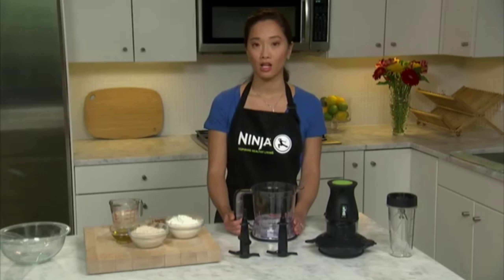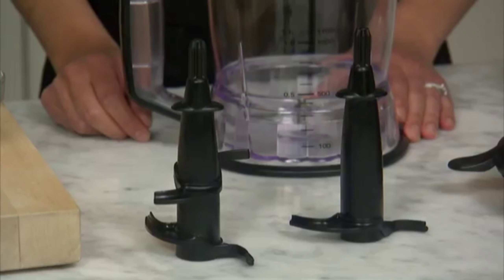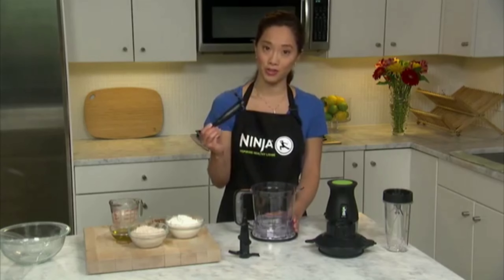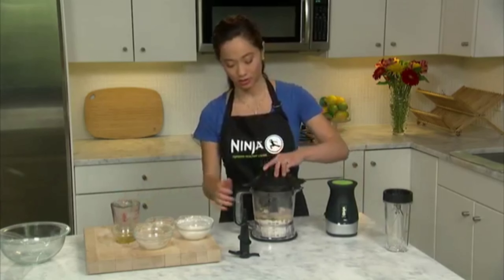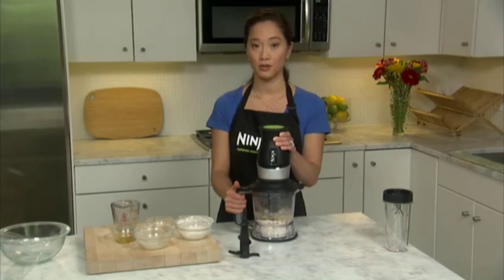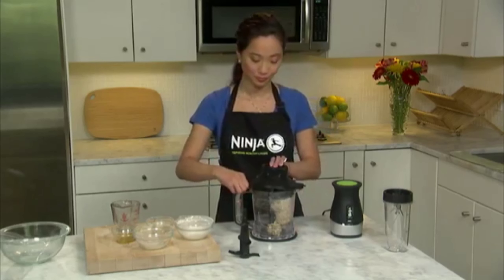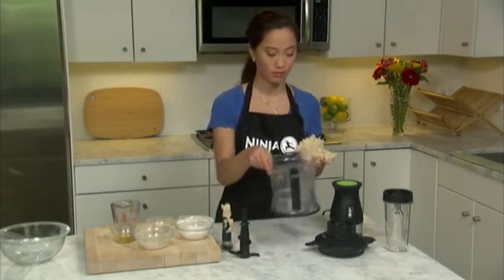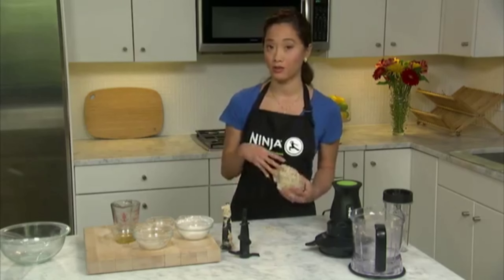Nutri Ninja® 2-in-1: How to Make the Perfect Ball of Dough